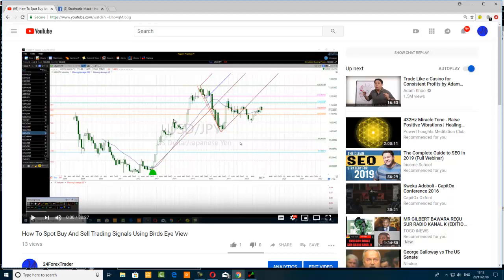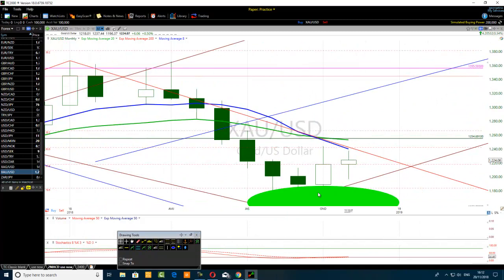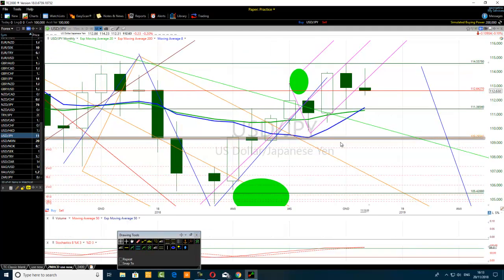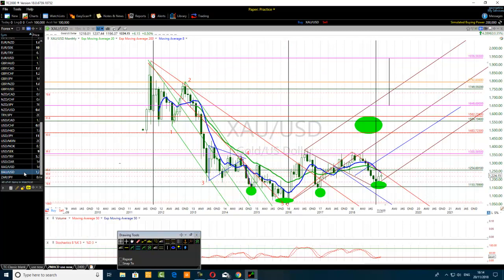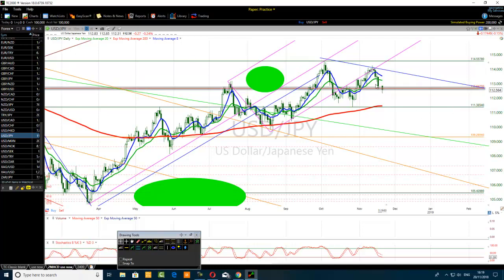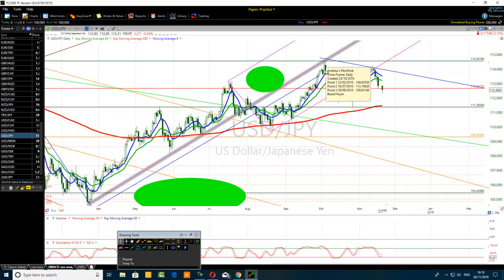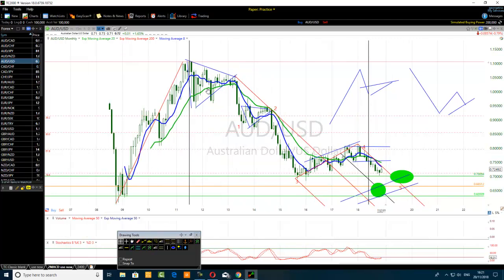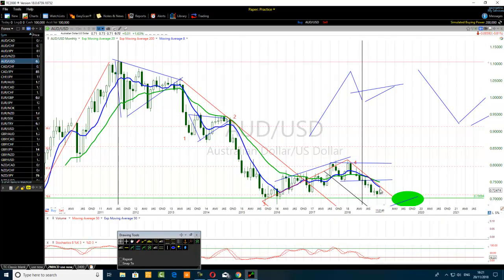Forex Trader Reviews Dollar Yen Price Action Forecast In Light Of Predictive Fractals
Market predictions Forex trader smiles after looking back at his forecast.  Though, the Dollar Yen was stubborn last month, it finally
begins to validate his predictive fractal patterns market forecast at a fast rate.  See the power of the predictive fractals of Benoit Mandelbrot today.  Will the Forex trader's review stand?
Get started.

Trading Forex With Elliott Wave
goo.gl/Ly1R7B

How To Spot Buy And Sell Trading Signals Using Birds Eye View